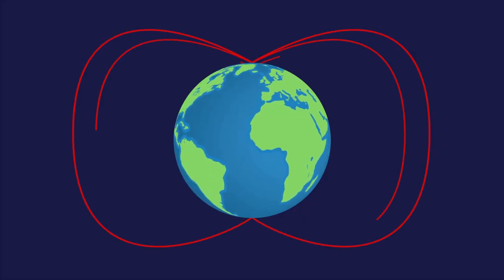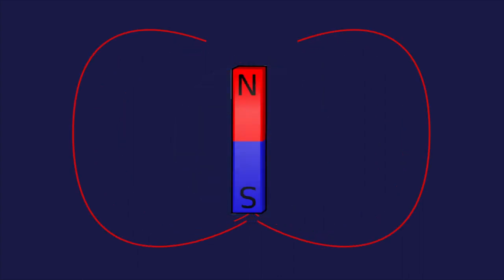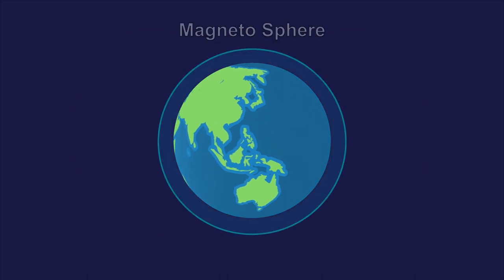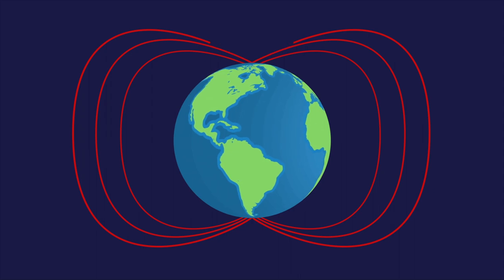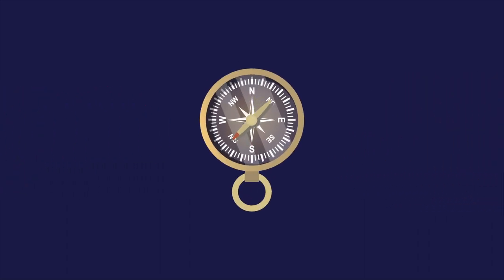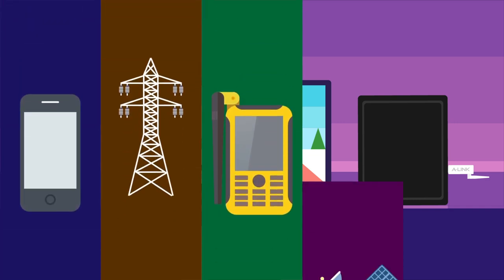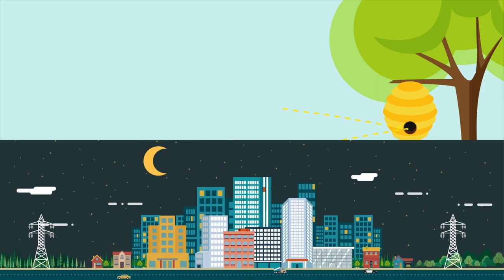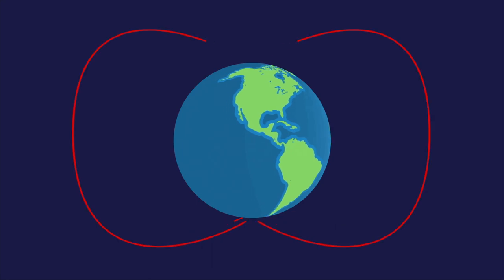Earth's Magnetic Field Is Changing | Magnetic Poles Have Flipped?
Our Earth Magnetic Field Is Changing. Magnetic field is changing and fast. Hundreds of times in Earth's history, magnetic field has reversed. Switching from north to south and south to north. So this is nothing new. The last switch happened 780,000 years ago. Besides protecting our planet from harmful radiation emitted from the sun. We have been using the Earth's magnetic field to navigate using compasses for hundreds of years.

Music Credits -